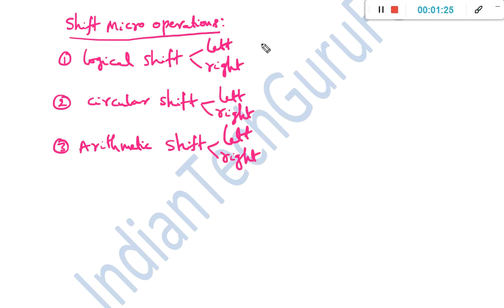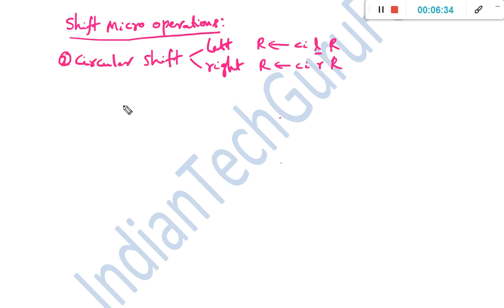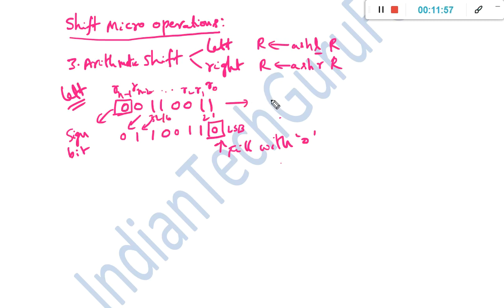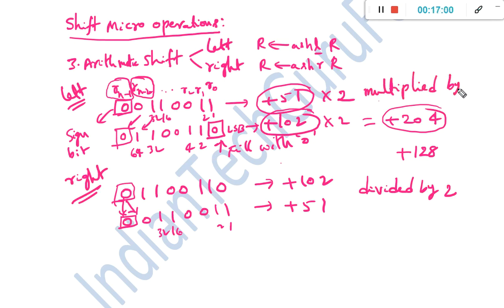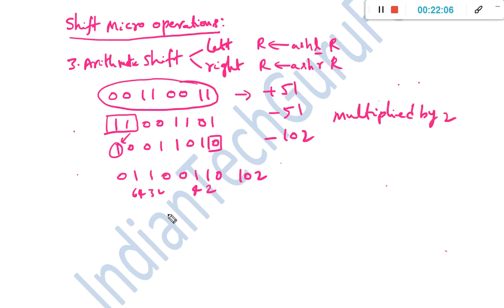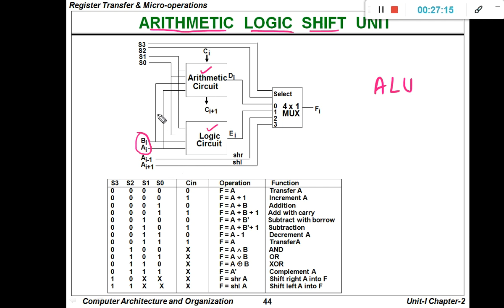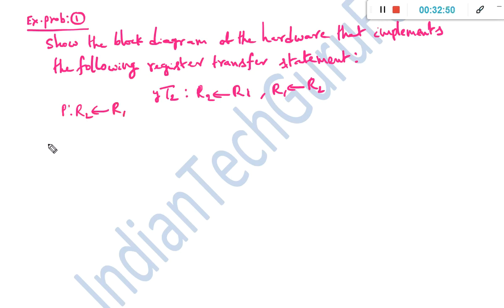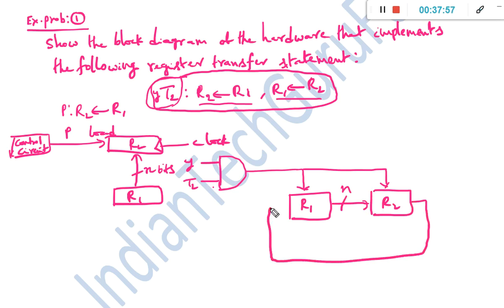Shift Micro Operations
This video explains in detail about shift micro operations including logical, circular and arithmetic shift microoperations